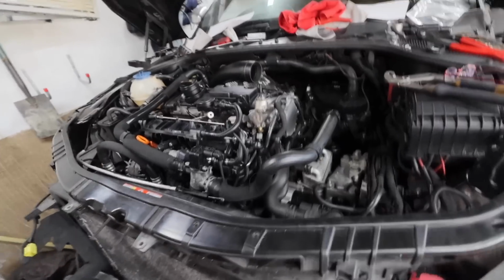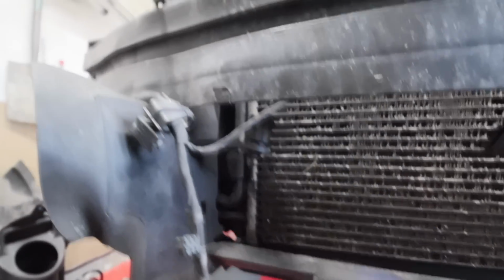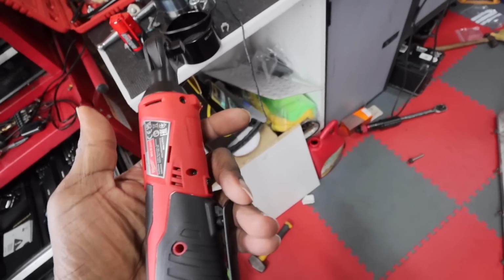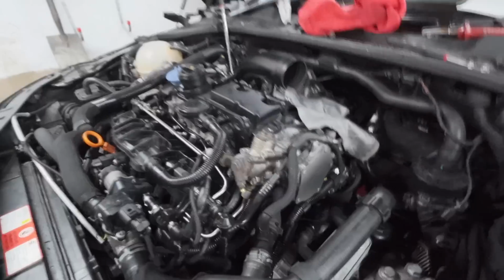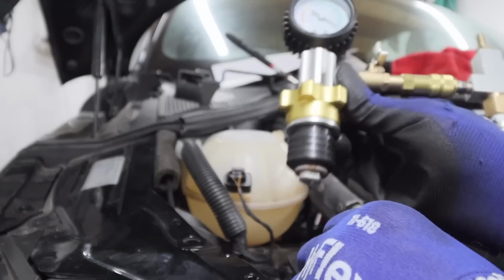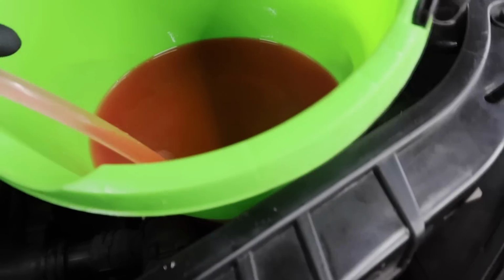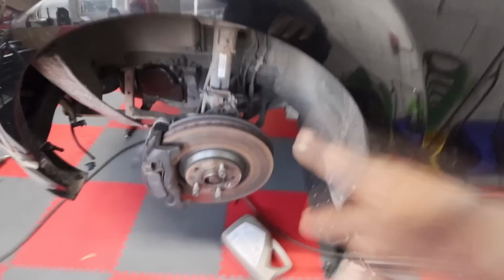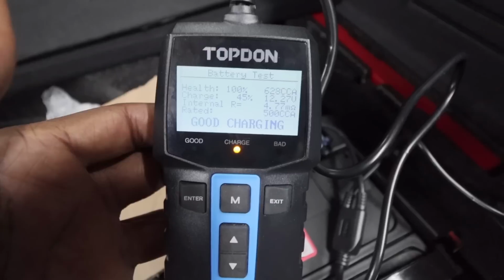Final assembly before first Drive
We are almost there with the TTS just the final few things to do before the first drive